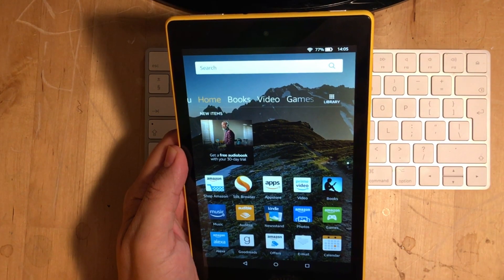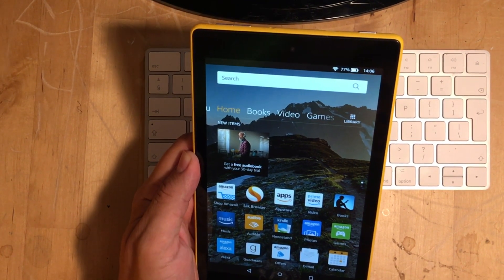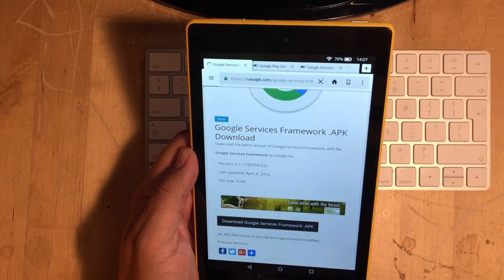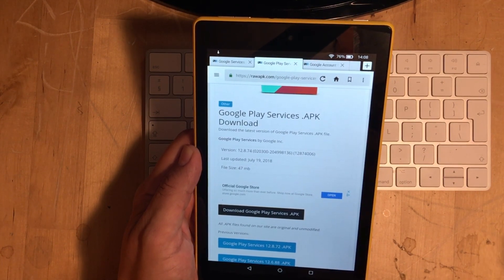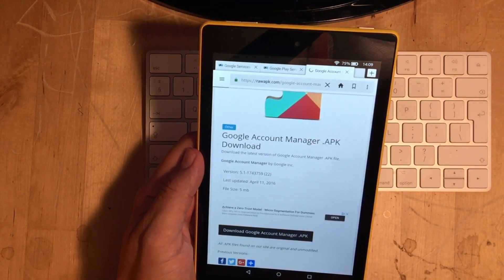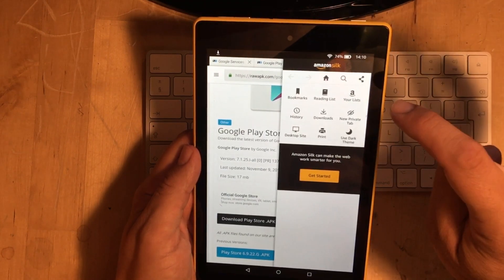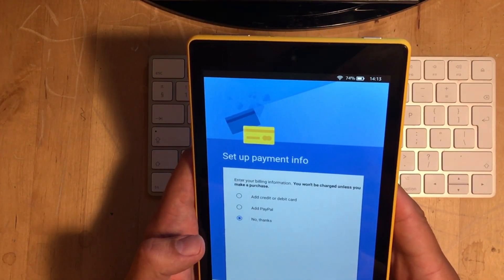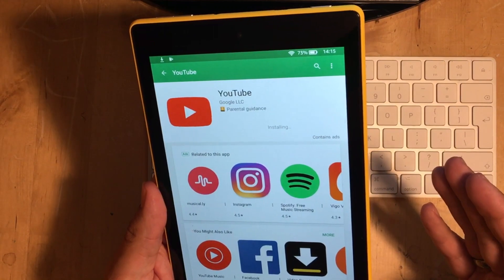How to Install the Google Play Store on the Fire Hd 7,8 & 10 Tablet July 2018 Latest Version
How to Install the Google Play Store on the Fire Hd Tablet July 2018

I advise to view this video on the silk browser on your Amazon Fire Tablet for easiest installation.

Install the links in this order below starting with number 1

STAY SAFE ONLINE GET AN VPN - A Vpn can protect your privacy online. You can access content otherwise geo locked from you. You can disguise your location and also what you are browsing online. So your ISP will not know what you are browsing and what you are downloading or what you are streaming from. Click the link below for the VPN I recommend.

Amazon Fire Tv 3rd Gen
Amazon Firestick with Alexa
Anker 4-Port USB 3.0 Ultra Slim Data Hub
Ugreen Ethernet adaptor
Wall Mount Bracket Holder for All-New Fire TV 4K
Get all the LATEST APK's with just one click
———-Download and install Filelinked from the Amazon store
———-The number is 14224735

I am not associated with Kodi or any of its developers including third party.